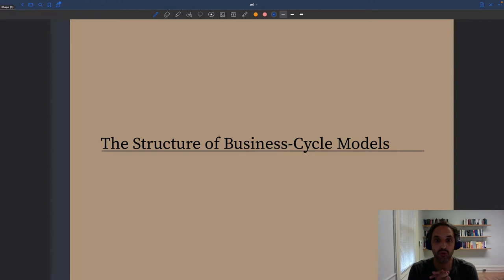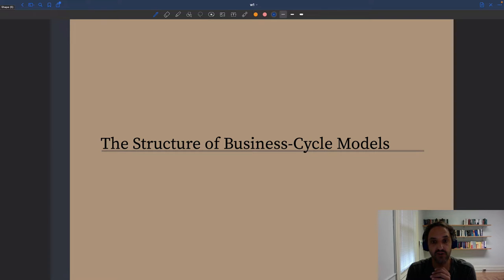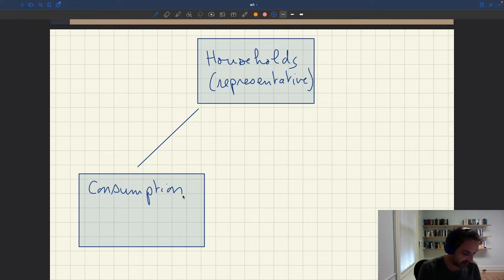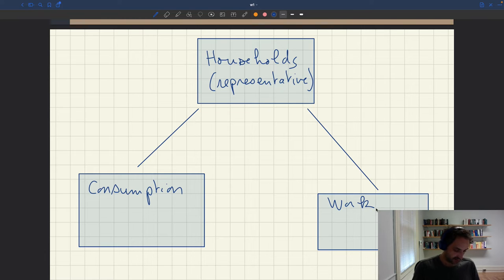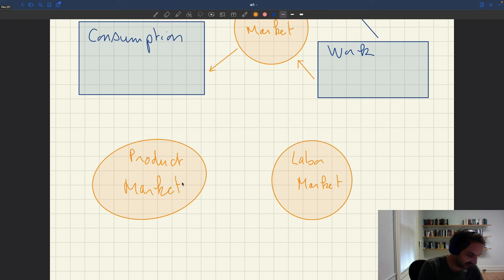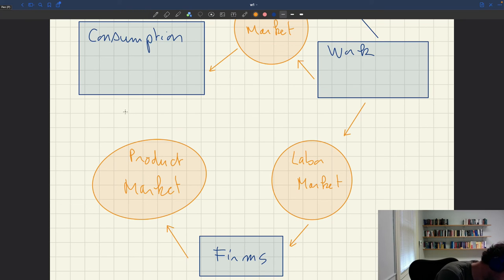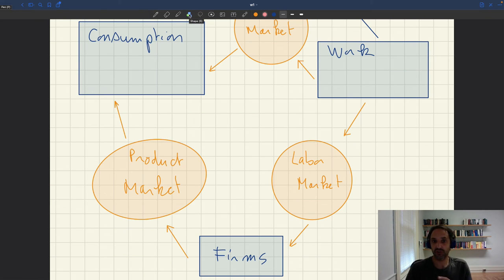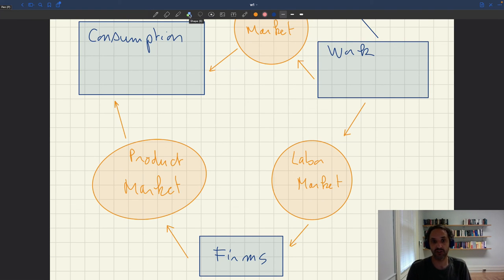w4. Structure of Business-Cycle Models